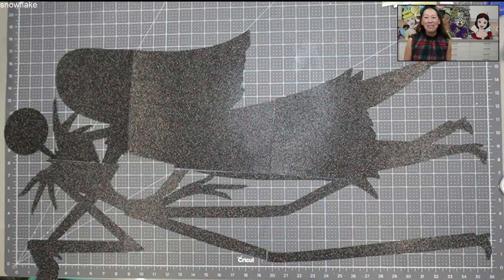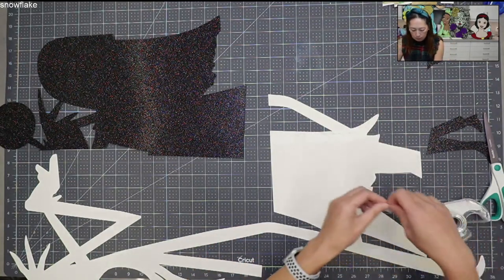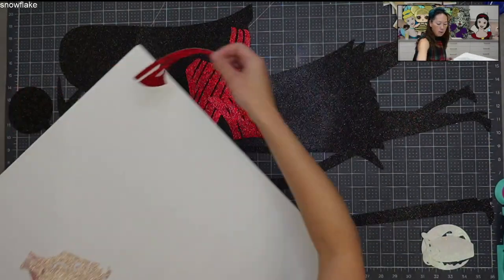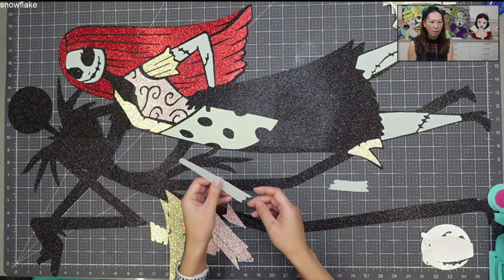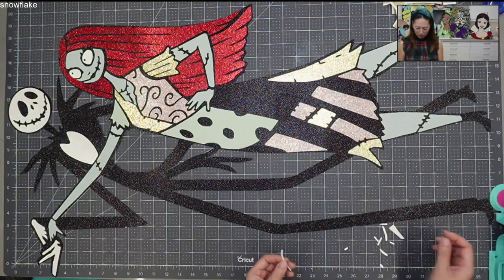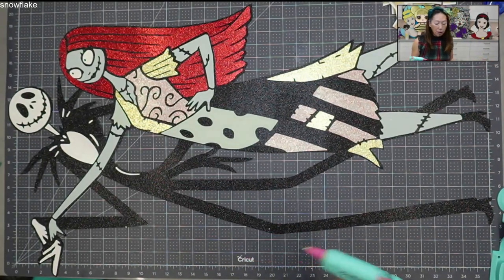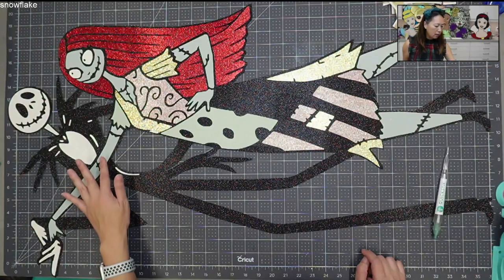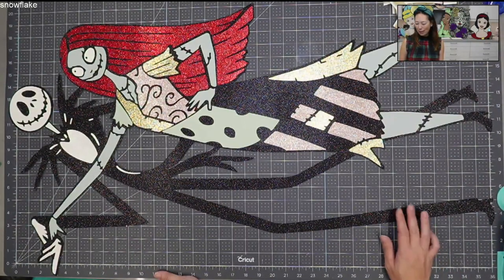Off The Mat Jack and Sally Nightmare Before Christmas | Assembly Tutorial | The Useless Crafter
Hello and welcome to a new video from The Useless Crafter! This time I will show you how to assembly Jack and Sally.

Here is the tutorial on how to get it ready in Design Space:

Cricut Tips | Step-by-step Design Space Tutorials | Crafting Materials Expert | Full Demos To Assemble | Jack and Sally Party Prop | Nightmare Before Christmas Party | Jack Skellington